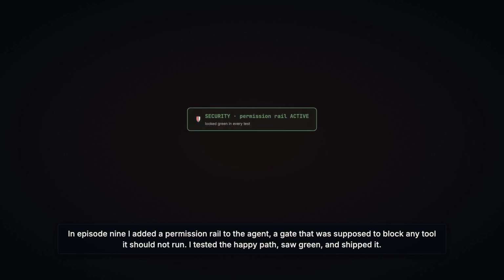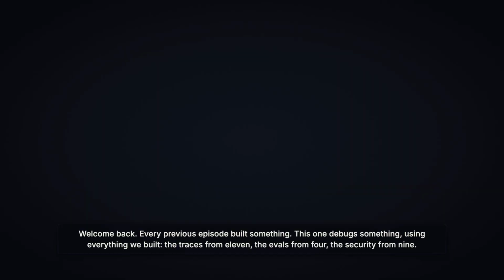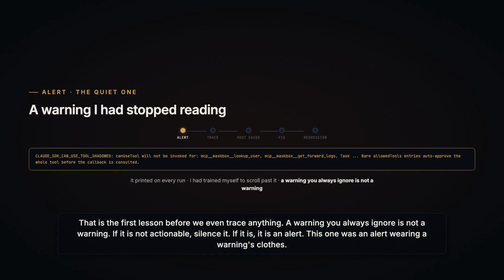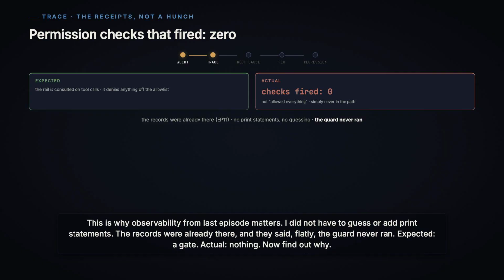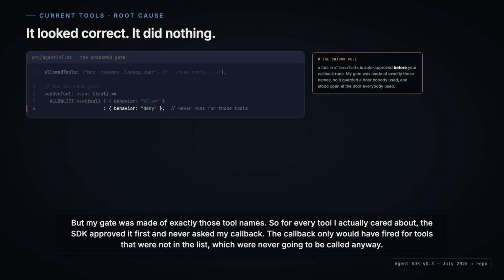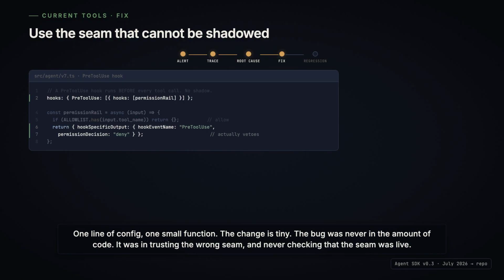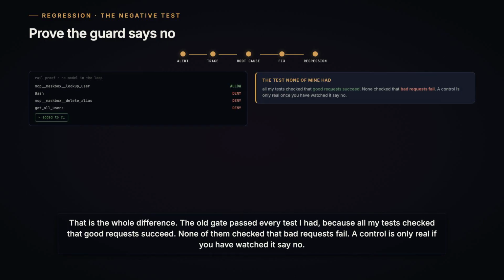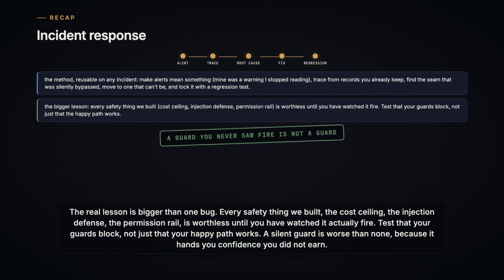My AI Agent's Security Guard Silently Did Nothing: A Real Incident (EP12)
This is a real incident from this build. In episode nine I shipped a security guard, felt good about it, and moved on. It was doing nothing: the SDK was auto-approving the exact tools my gate was meant to check, and printing a warning I scrolled right past. Nothing was exploited, because the model happened to resist, but a guard you never watch fire is not a guard. So I run it like a real incident: alert, trace, root cause, fix, and the regression test, a negative test, that makes sure it can never come back quietly.

CHAPTERS
0:00 The guard that did nothing
0:35 The on-call loop
1:12 The alert: a warning I ignored
1:56 The trace: checks fired, zero
2:42 Root cause: the shadowed gate
3:31 The fix: a PreToolUse hook
4:00 Regression: the negative test
4:58 Recap: a guard you never saw fire

Built with the Claude Agent SDK (v0.3, July 2026). The repo is canonical because the SDK is pre-1.0 and moves fast.
Previous: EP11 (observability). Next: EP13, the final architecture and the whole scorecard journey.